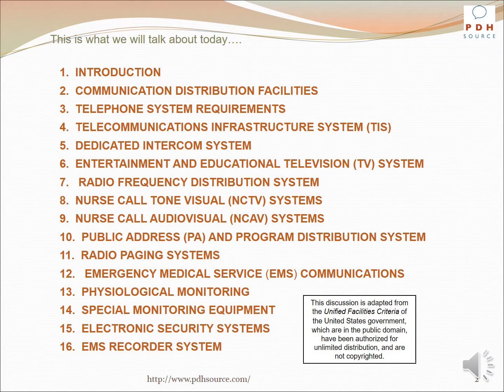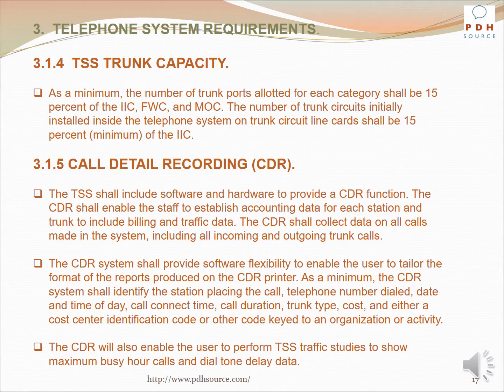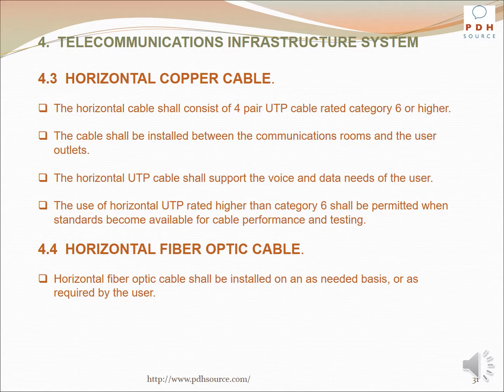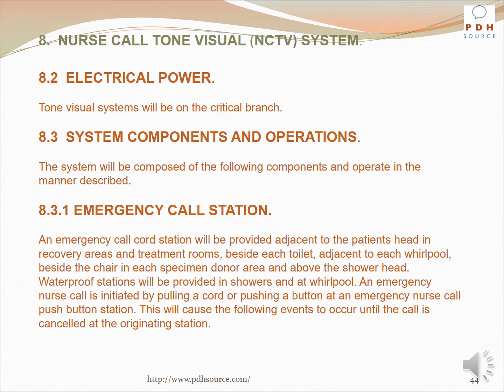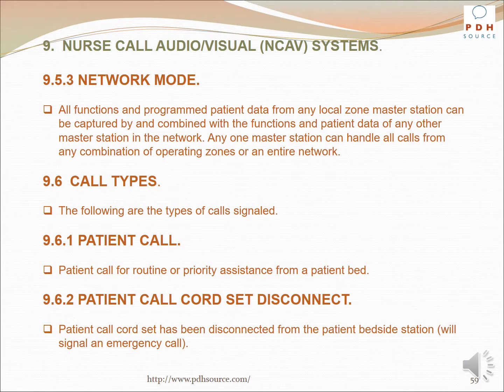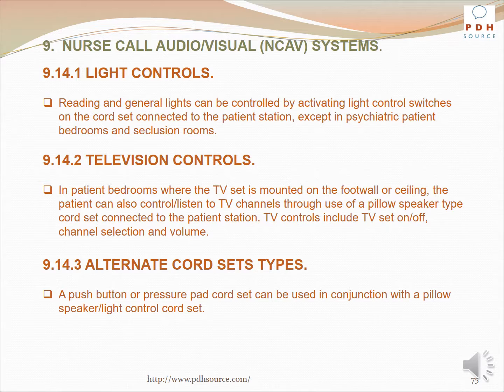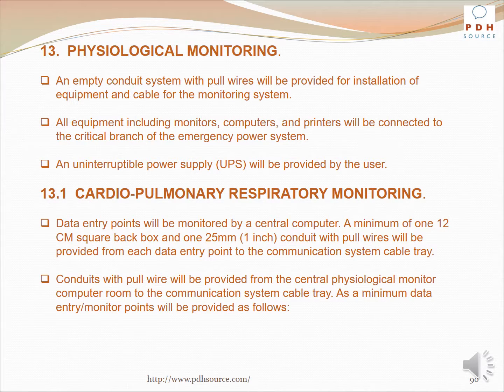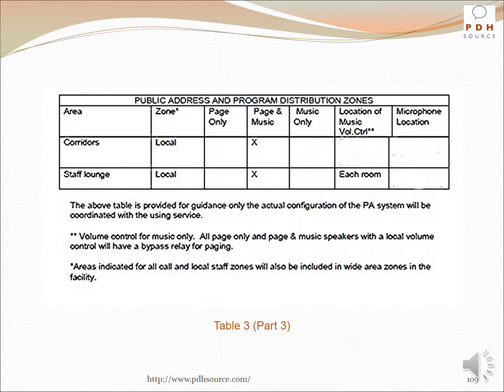Communications Systems For Medical Facilities